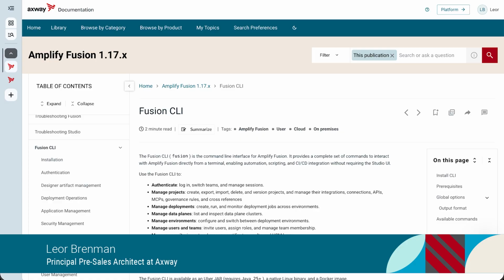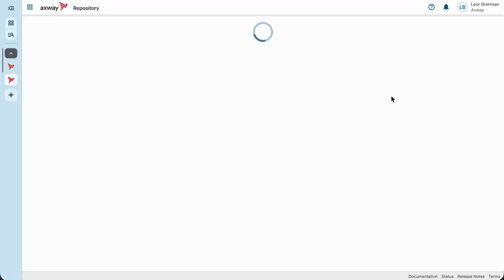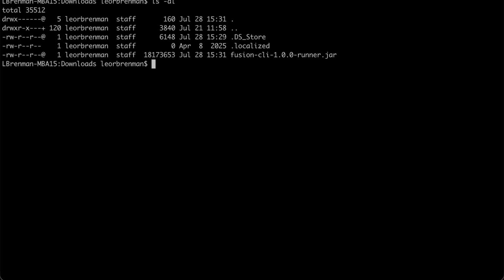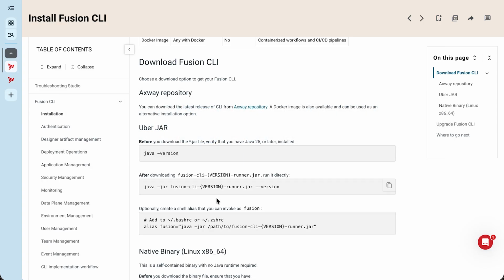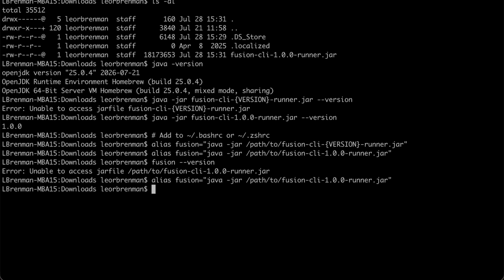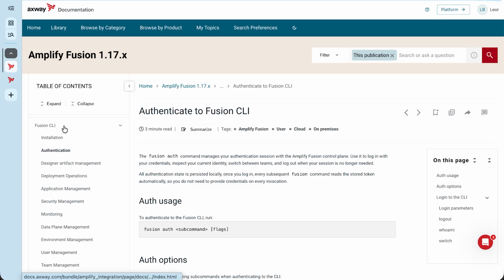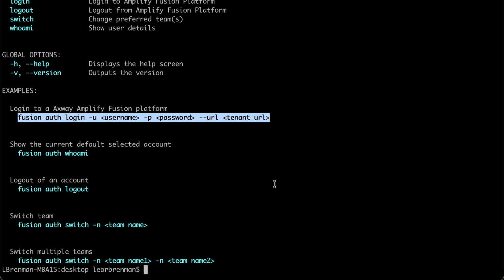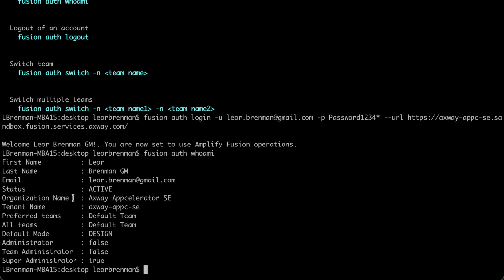Demo | Amplify Fusion Hello CLI — Part 1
This demo walks through downloading the CLI, verifying Java requirements, configuring a command-line alias, and authenticating to an Amplify Fusion tenant. Whether you're preparing for automation, scripting, or CI/CD workflows, this introduction provides the foundation for using the Fusion CLI in your development and DevOps processes.

In this video, you will learn how to:
📥 Download and install the Amplify Fusion CLI from the Axway repository
⚙️ Configure Java, run the CLI, and create a convenient command-line alias
🔐 Authenticate to an Amplify Fusion tenant and verify your identity using CLI commands

Full transcript:
Hi. In this video, we'll take a look at the Axway Amplify Fusion CLI, which was just released in Amplify Fusion 1.17. Here I'm in the online docs and you can see a Fusion CLI section and it talks about installing and it does require Java version 25. Let's go over to the installation instructions. Looks like we could get it from the Axway repository so you can log in to the M5 platform and on the homepage you have a link to the repository. I'll click that. We can do a browse all. And I can come down here and find Fusion and let me shelter on artifacts for 1.17. And I'll let me search for the CLI. And there's various different versions of the signature file which are a libraries, standalone, executable, a Docker image. I will download the jar file, okay. So that’s downloaded into my downloads folder. Here I am on the command line. I'm in my downloads folder. There it is. Let's come back to the instructions here. And just to make sure, let's verify my Java version, it’s 25. That's good. And let's check, let's just run it directly using this command. This will fail because, I have to change the version. So the version, as you could see here, it's 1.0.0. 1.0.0. And there is the CLI and it's returning the version. The next instruction says we could created an alias. So let's create an alias. And again that will fail. Let's run this again. I could have just pulled the syntax over but it's easy enough. So now I can do ‘fusion --version’. Oh, okay. Path to fusion, that didn't work so well. So, let's do this: pwd. Right. Let's copy that. Let's fix my alias. That was silly. Alright. Much better. And there is version 1.0.0, so I should be able to run that from anywhere. So if I come here to my desktop and run Fusion. There you go. All right. Let's continue on here. So authentication is important. You need to authenticate to your tenant. So let me come to a tenant here. And that's the URL. That's my tenant URL. Paste that in there, alright. Come back to the instructions and let's take a look at the ‘fusion auth’ options. Okay. So I can log in, log out, switch or do whoami. And you also here can see a way to log in. And I think I've got that in my history. Bear with me a second. There it is. Okay. That's not my real password, I’m going to change that. But you could do fusion auth log in -u and then username and password, and then the tenant URL. And then if I do fusion auth whoami. You will get information. And I could see my tenant, first name and last name, etc.. So in this video we saw how to, well, first we discovered that the CLI is now publicly available as a version 1.17. And we saw how to download it from the Amplify repository. We saw how to run it and how to create an alias to it. And then we authenticated into our tenant and did a whoami. And in future videos we’ll exercise some of the Fusion commands that you might find useful in building a DevOps pipeline. Thank you.